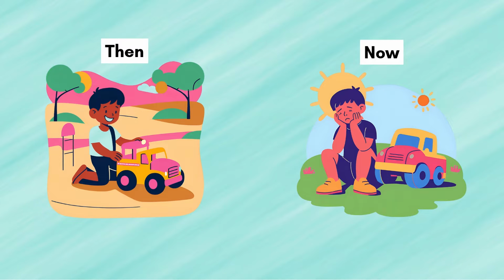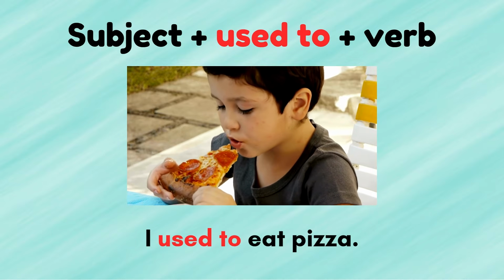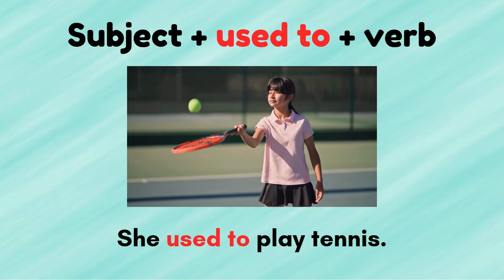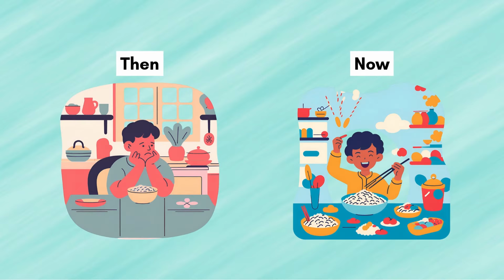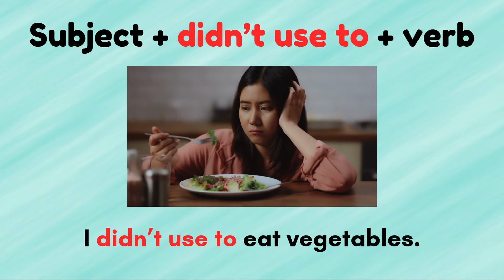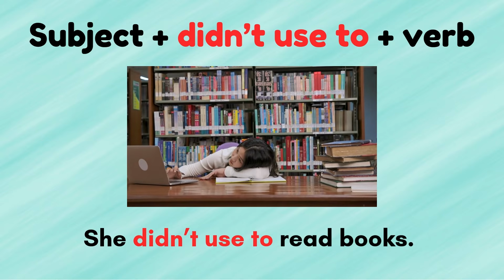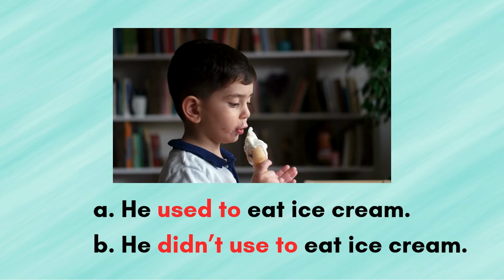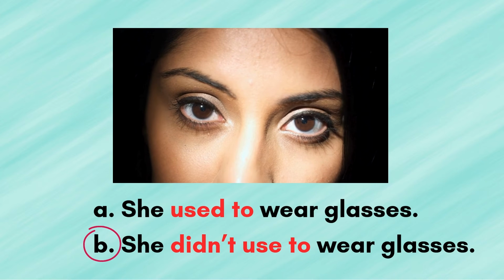Used To vs Didn't Use To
In this video, we will teach you how to use the phrases "used to" and "didn't use to" in English. These important phrases help talk about past habits and routines. Watch as we explain with fun examples and easy-to-understand explanations! Perfect for young learners, this video helps students practice speaking about things they did or didn’t do in the past.